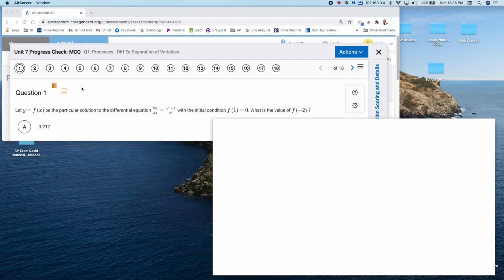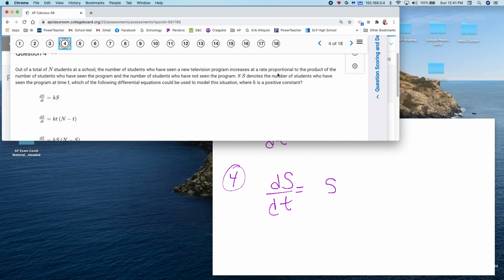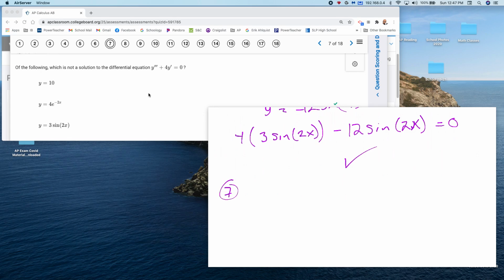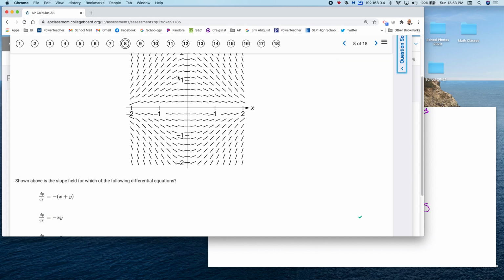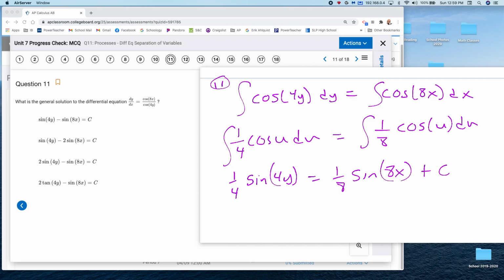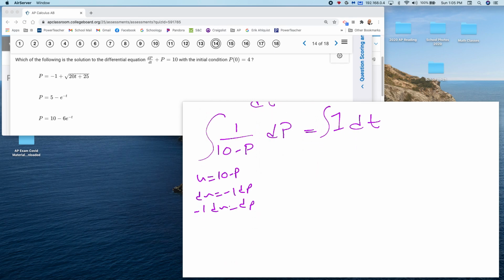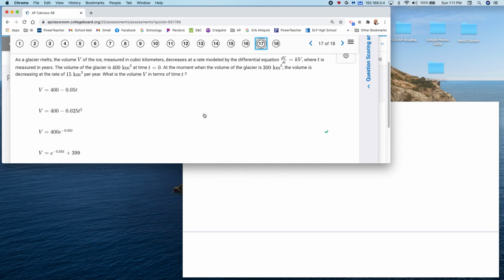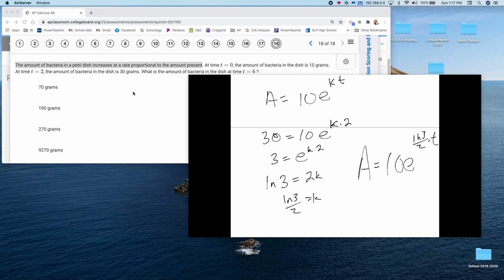AP Classroom Unit 7 Progress Check MCQ Solutions